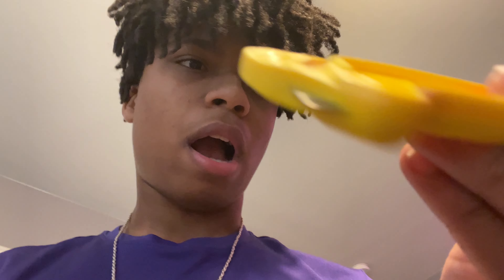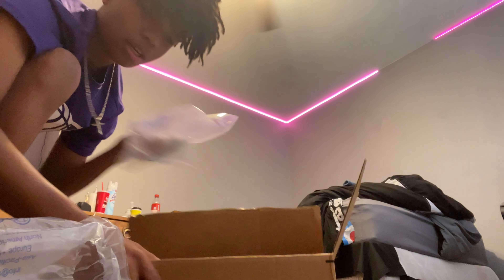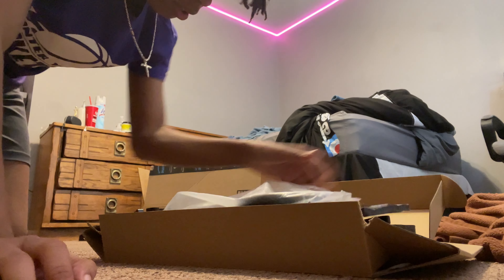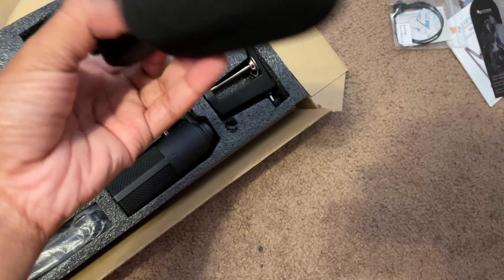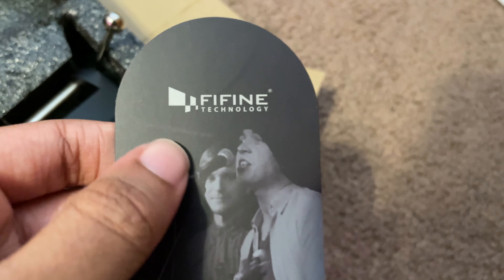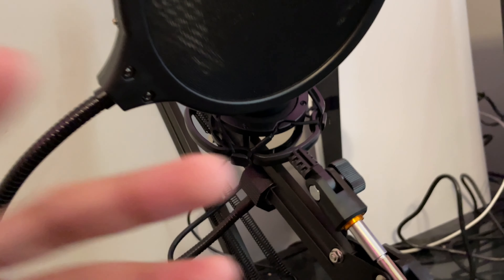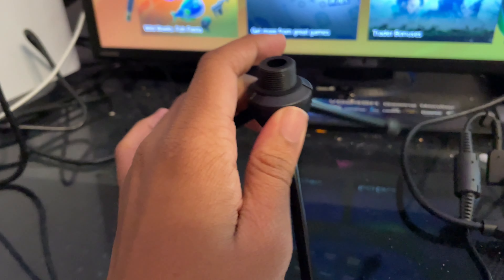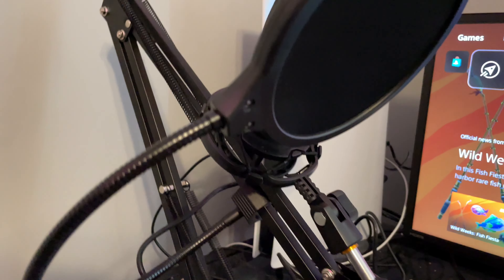UNBXOING THE FIFINE T669 SETUP AND REVIEW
unboxing the best budget mic the Fifine t669
Beyond time and playing for fun and to make others happy
Also, lakey inspired was used
Otis McDonald’s is as well used